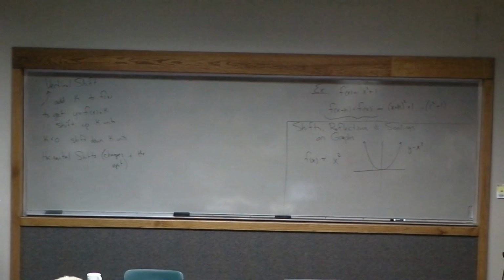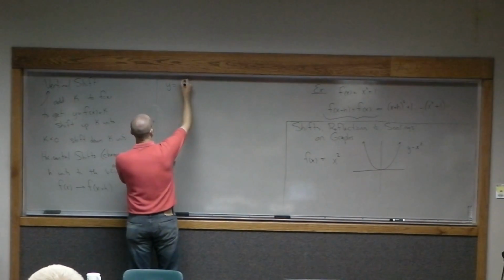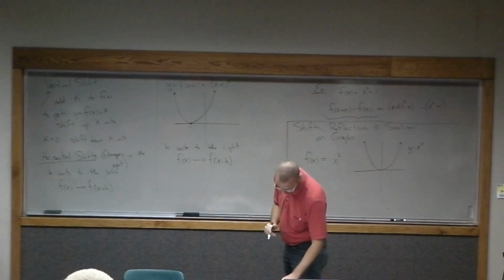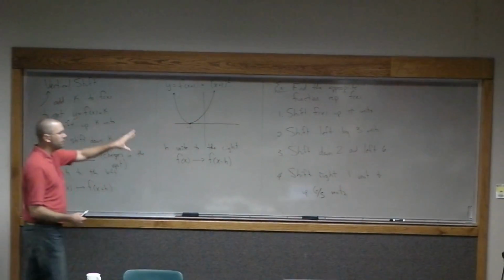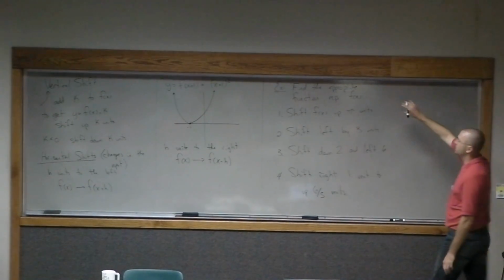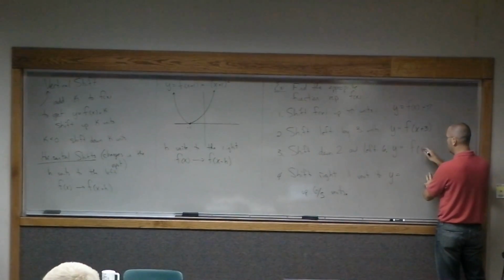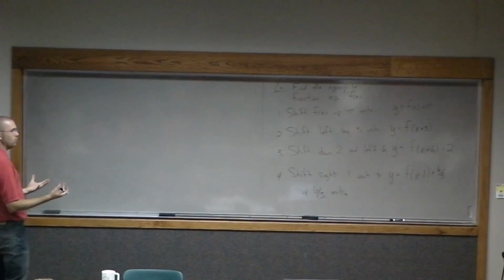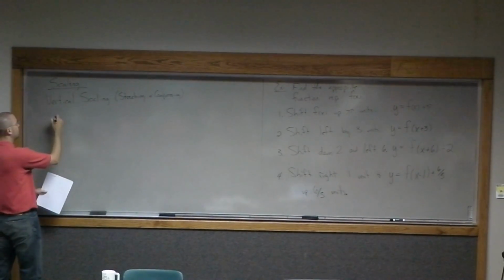SCKans Calculus 1 08.30.2010 Class 3 Part 5 of 6